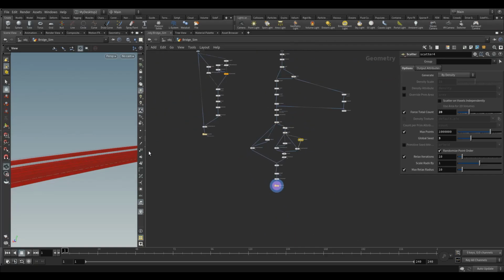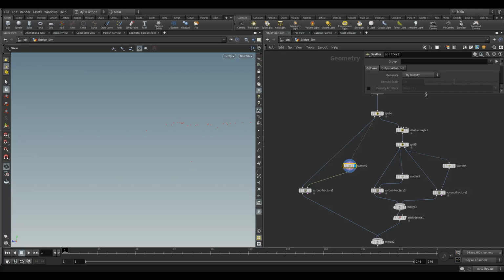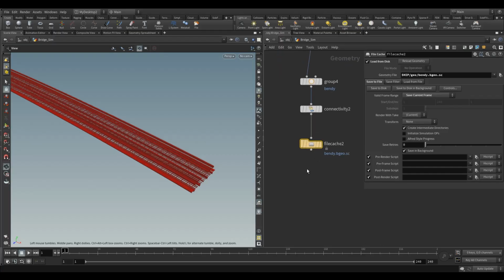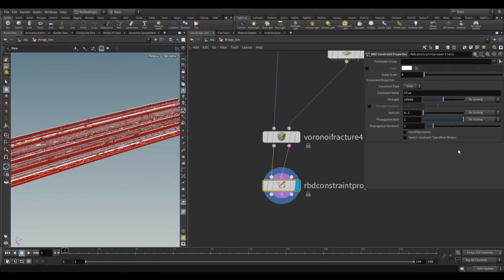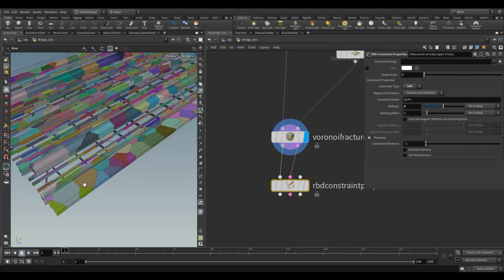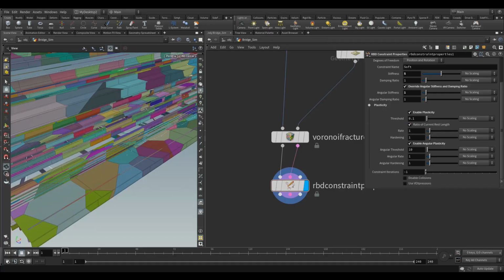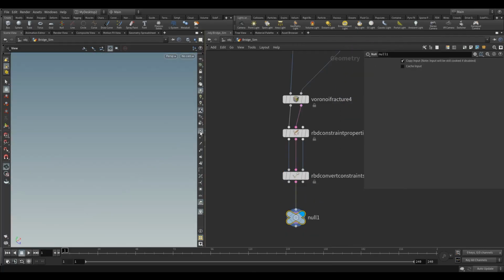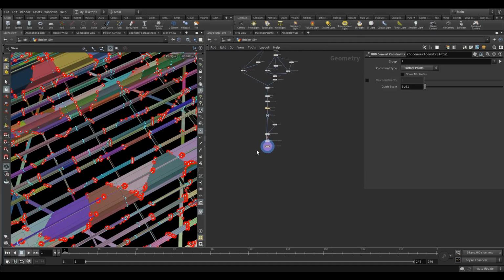week 01 09 starting the constraints v1 1080p